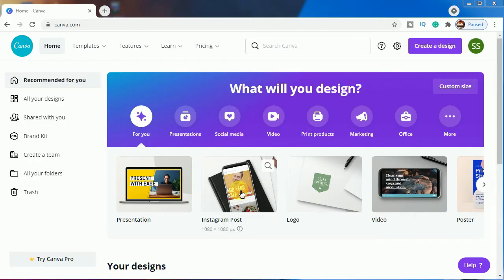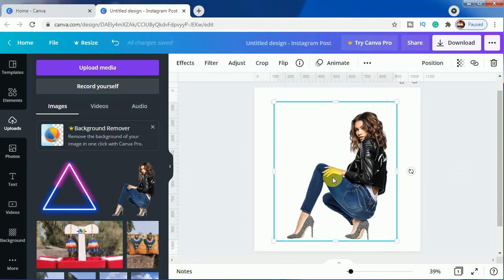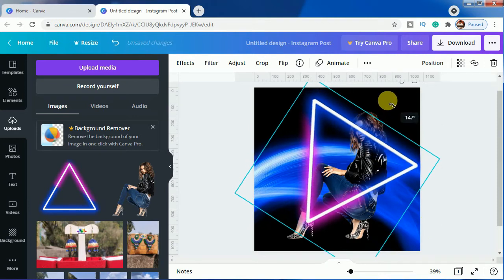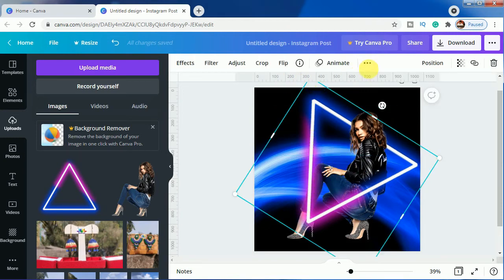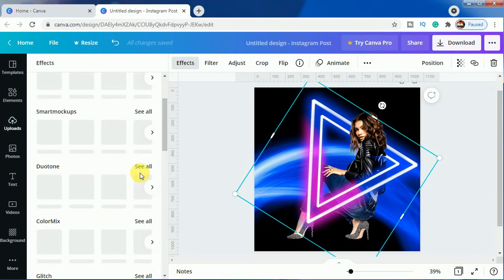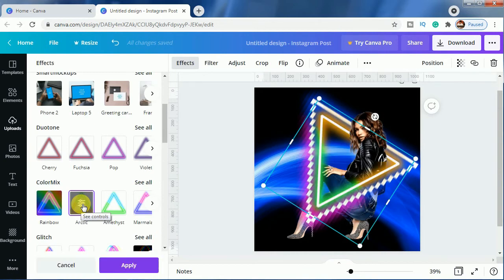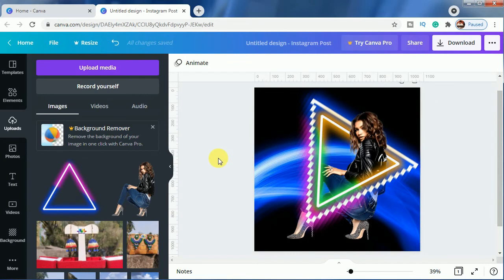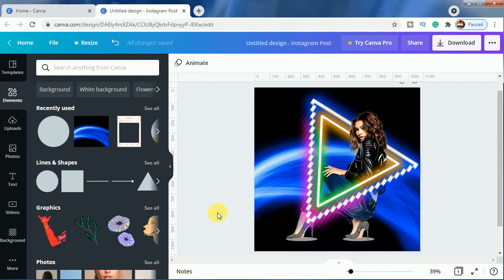How to create neon effect in Canva | Tutorial by DLC Ventures India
In this tutorial, I will be sharing with you how to create a neon effect in Canva. This tutorial consists of using a neon triangle and a transparent portrait for doing this effect and it is also known as the glowing effect.

This effect is so cool that it also creates an outer glow on the portrait’s body and with its neon colour light. I have also used many effects in this Canva tutorial which comprises of changing the neon colours as well as pixelating the triangle. Please watch the tutorial to the full to learn the whole effect.

create an outline with hollow effect in canva,
how to make outline effect in canva,
canva outline effect,
add outline to image canva,
how to add outlines in canva,
outline effect in canva,
how to do outline in canva,
canva add outline to image,
glow outline canva,
how to add glow outline in canva,
how to outline image on canva,
how to outline object in canva,
outline effect on canva,
create outline in canva,
how to outline an object in canva,
how to outline shape in canva,
neon glow effect canva,
neon effect on canva,
how to make a neon effect,
add glow canva,
neon effect in canva,
canva glow effect image,
neon effect canva,
glow outline canva